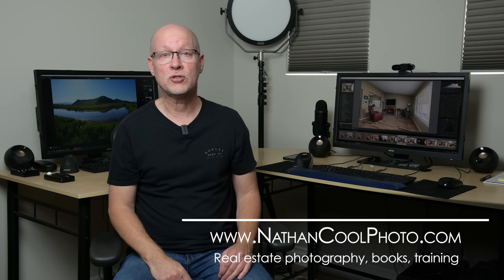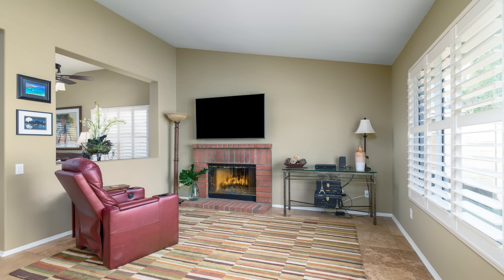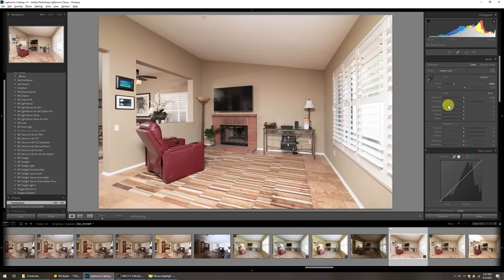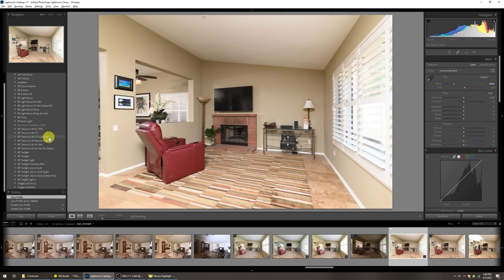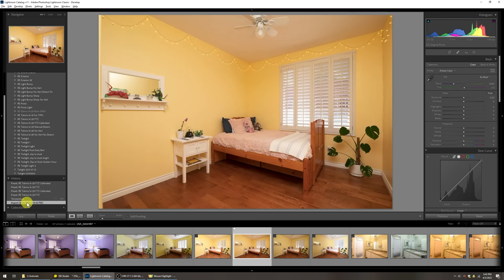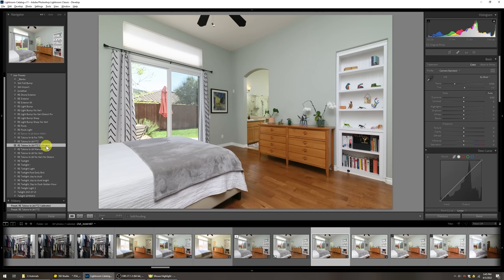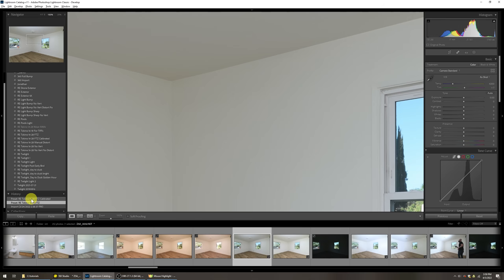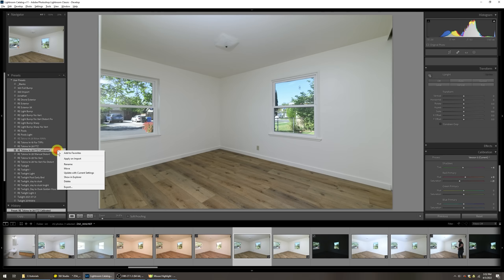Why your colors are wrong in Lightroom and how to fix them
It's likely not white balance but it's easy enough to fix with a few techniques in Adobe Lightroom that often go overlooked after importing RAW files. In this episode I'll step through why color problems present themselves after importing and how to easily fix them as well. Below are pertinent links mentioned in the video:

My real estate photography series:

Mastering Flambient Photography:

Mastering Color in Photography:

Nikon Z5:

FTZii Adapter:

Tokina 16-28 lens: